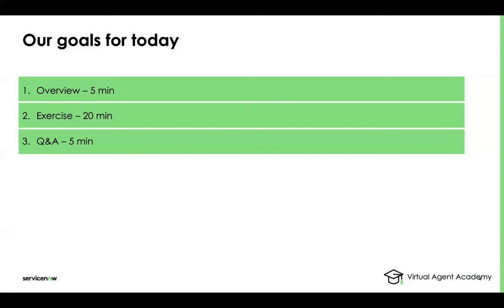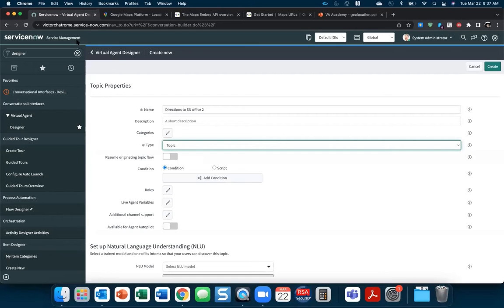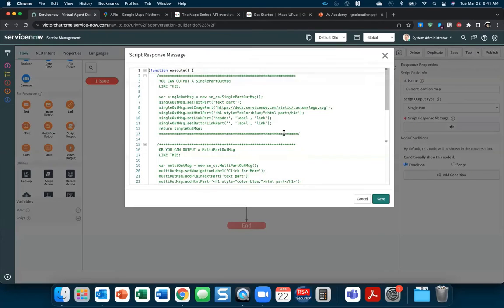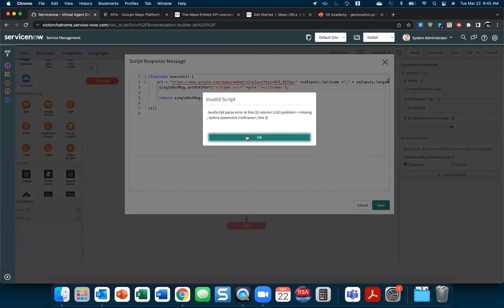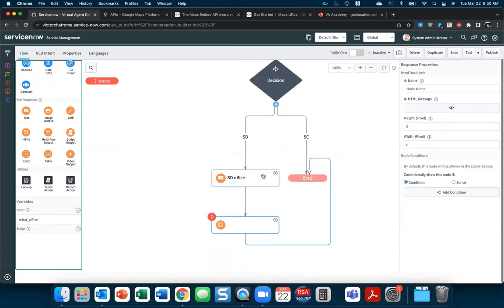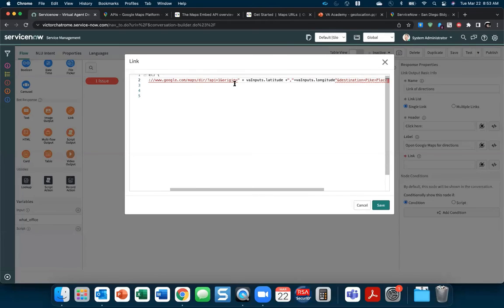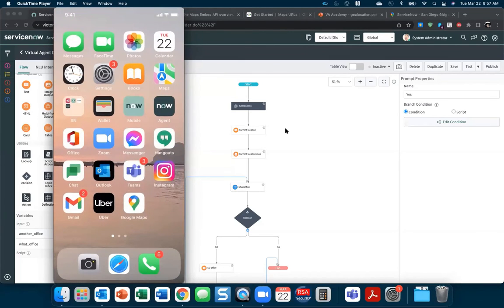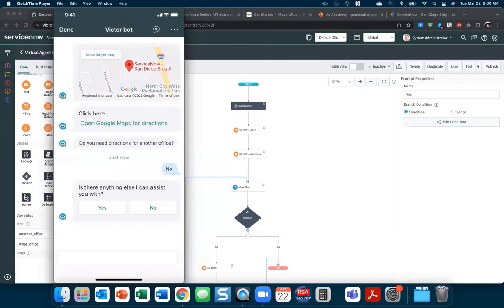Virtual Agent Academy: Use geolocation in Virtual Agent to provide directions in Google Maps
Today Victor Chen will talk through how to use Virtual Agent's geolocation topic block delivered in the Rome release to build a workflow to provide driving directions from the user's location with Google Maps. We start with a brief feature overview, before directly into our exercise, then diving into audience questions at the end.

Timestamps:
Intro: 0:00
Exercise: 3:48

We are live every other Tuesday at 8:30 A.M. Pacific. Check out the Virtual Agent Academy page to attend the next one and for more information.